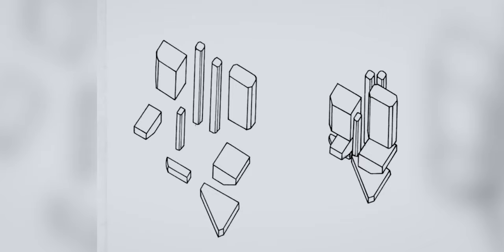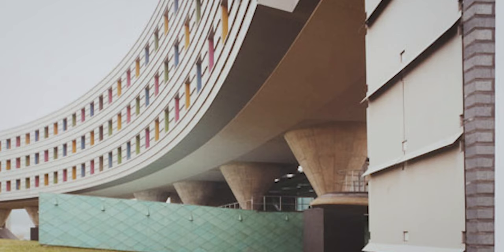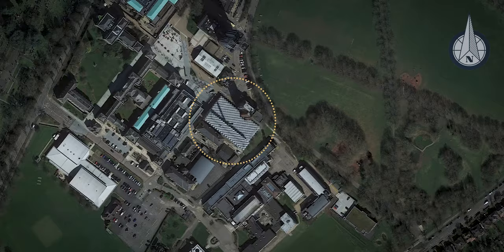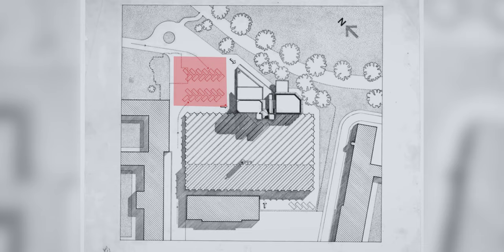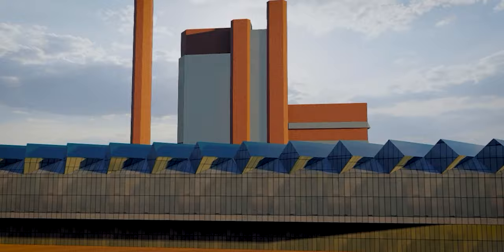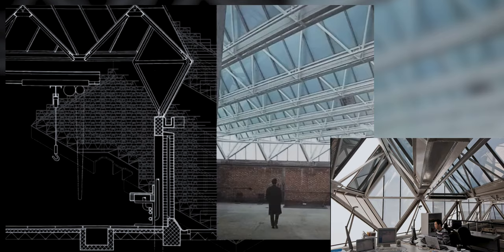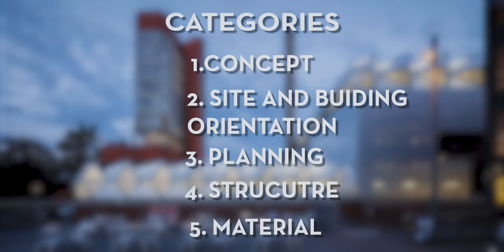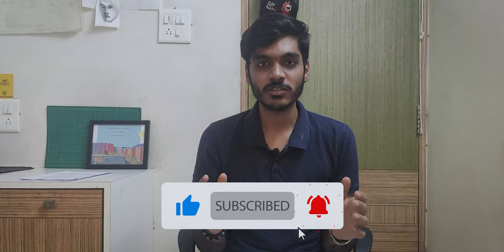James Stirling Designs - Part 1 | Department Of Engineering At Leicester.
Welcome to the world of James Stirling, an acclaimed British architect known for his innovative designs. In 1956, Stirling and James Gowan founded their own practice, Stirling and Gowan, which led to the creation of numerous projects. One of Stirling's most notable works is the Department of Engineering at Leicester, which garnered global attention. He continued to make a name for himself with his designs for the Faculty of History at Cambridge, the Florey Building, and the iconic "Red Trilogy". Stirling's portfolio also includes projects like The Biennale Bookshop and Braun HQ, which were among his largest undertakings. In this video series, we delve into his structures with a detailed analysis of his concepts, building orientation, planning, and use of materials. Join us as we explore the master's works and witness how he worked his magic with simple lines and diagrams.

00:00 Intro
00:34 Video series
01:15 Engineering Department of Leicester
01:48: Categories
01:58 Concept
02:33 Site and building orientation
03:08 Planning
04:52 Structure
06:06 Material
06:18 Outro

Thank you if you watched till the end :)

Kodak Tripod
Boya mic
K20 Pro